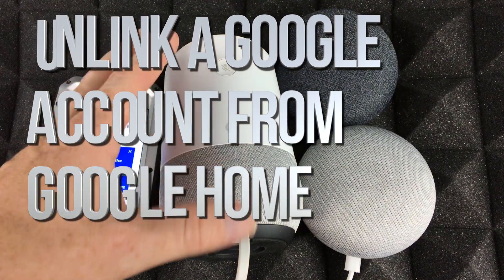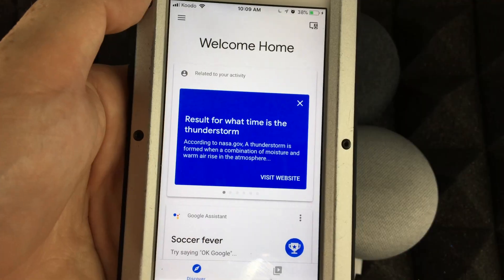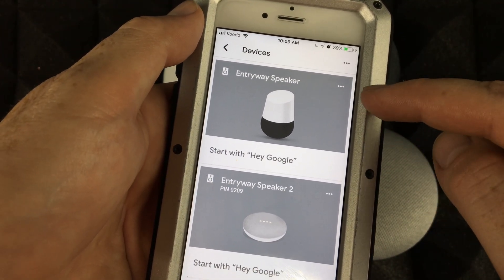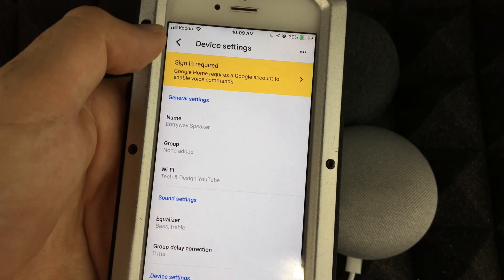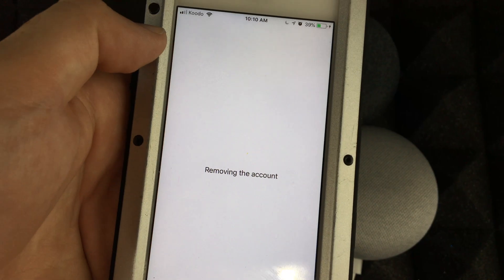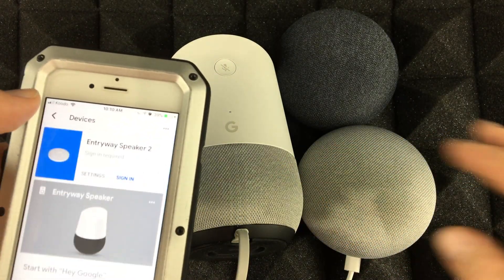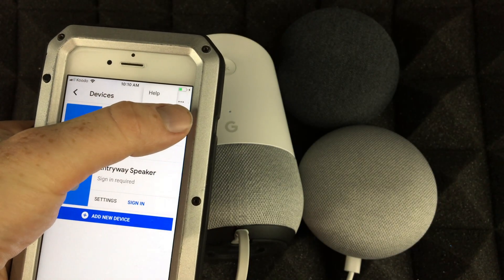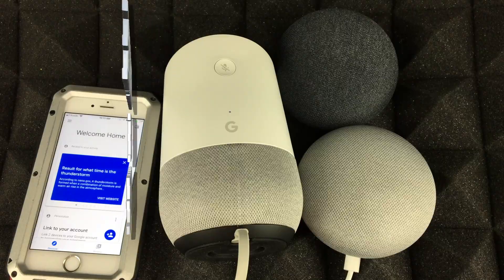Unlink a Google Account from Google Home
Unlink your personal google gmail account from google home